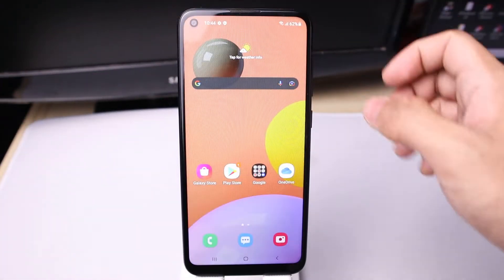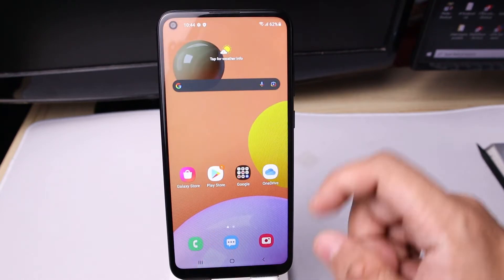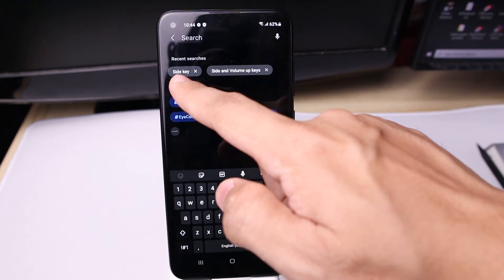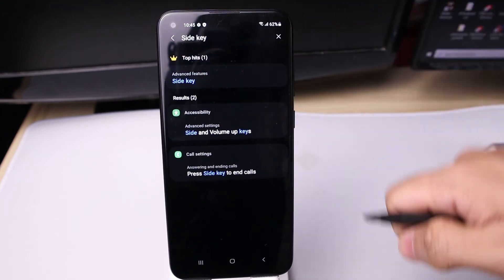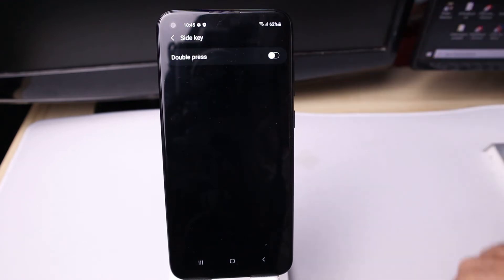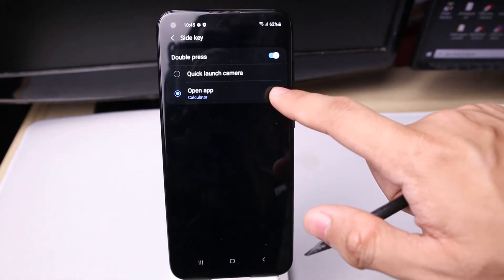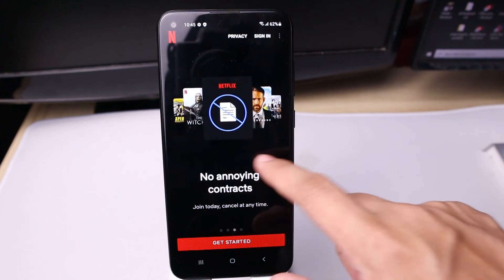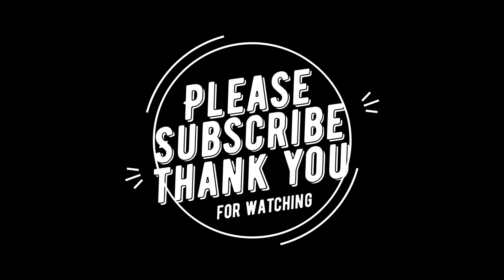How to setup Side key on Samsung A11 Enable or Disable Side key on A11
How to utilize Samsung A11 android.